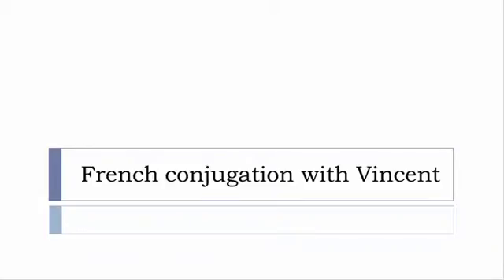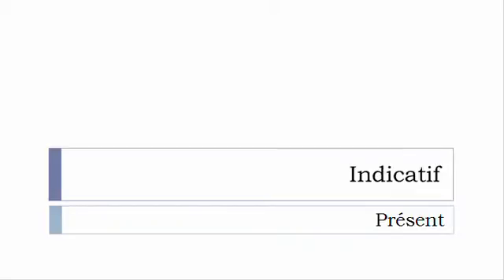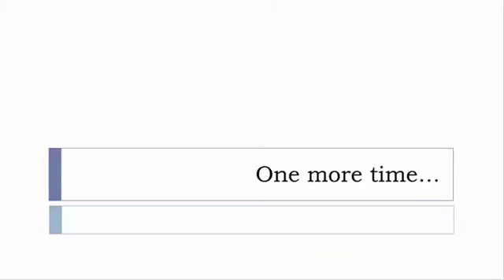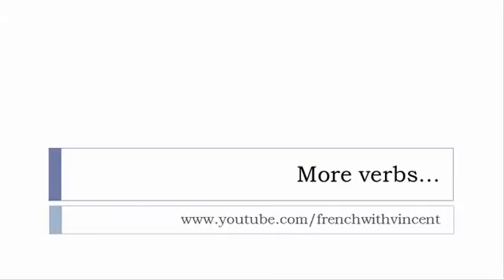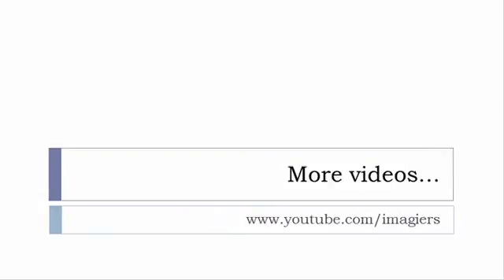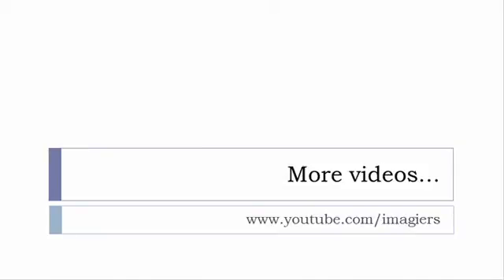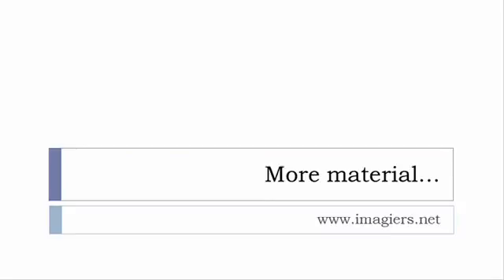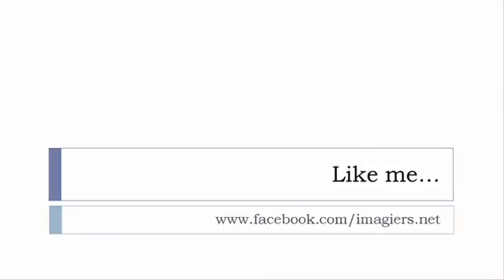French conjugation = Endurer = Indicative Present